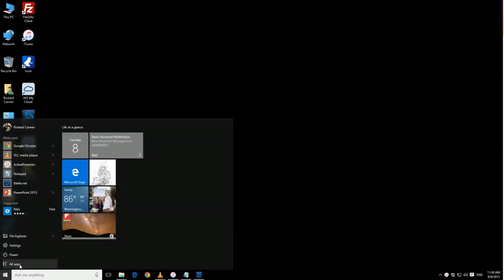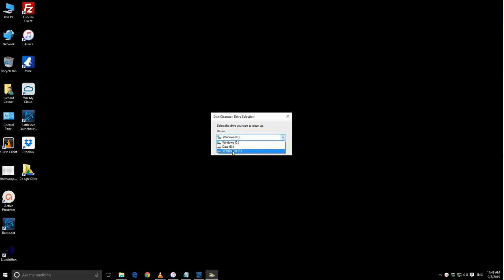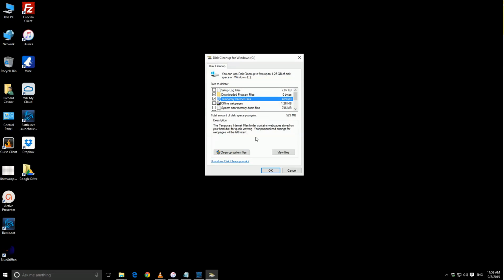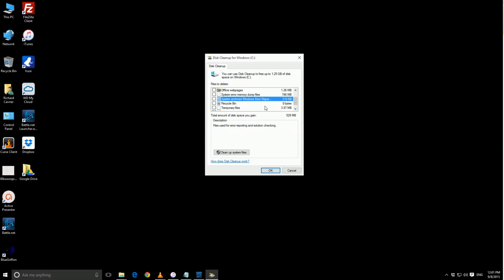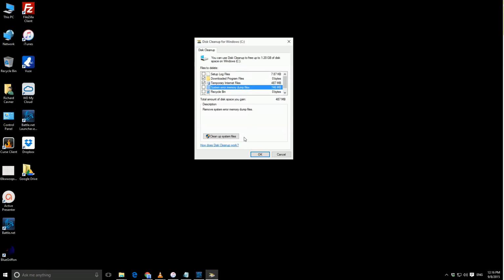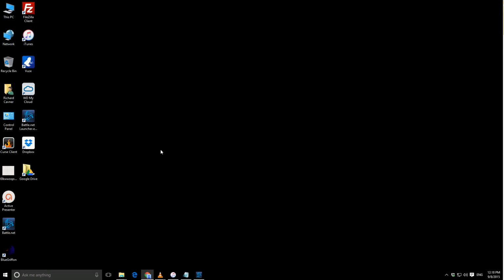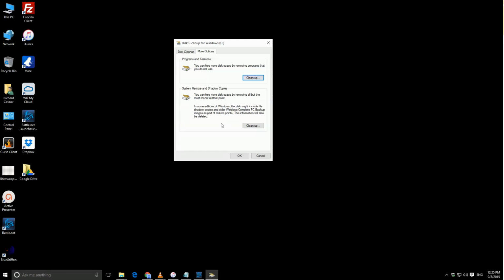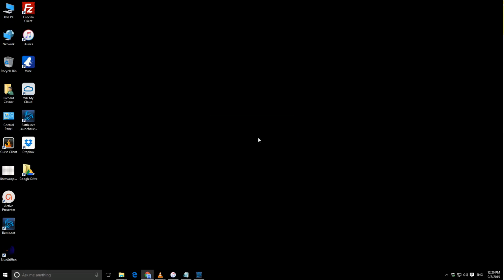Basic Maintenance: Windows Disk Cleanup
Windows is actually quite well equipped to do self maintenance. Most of the tools actually run themselves in the background but now and then there is at least one you need to run on your own. Let me show you how Disk Cleanup can be a benefit as part of your regular system maintenance.

If you found this video useful please share it so other's can see it too